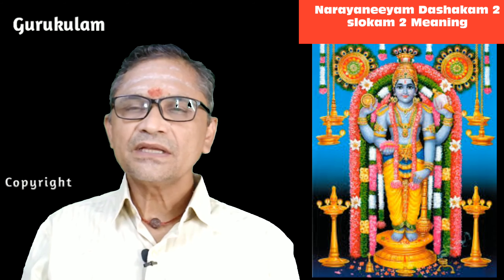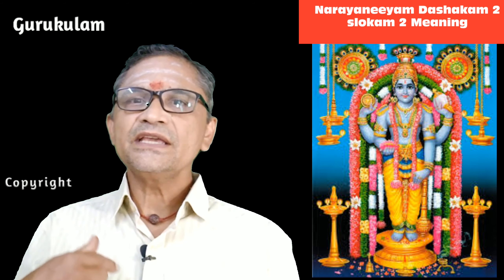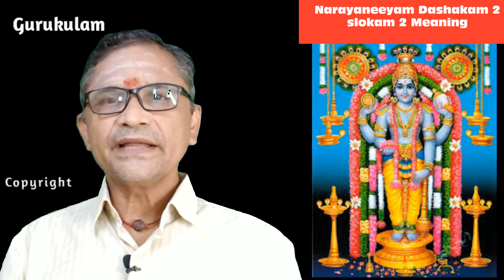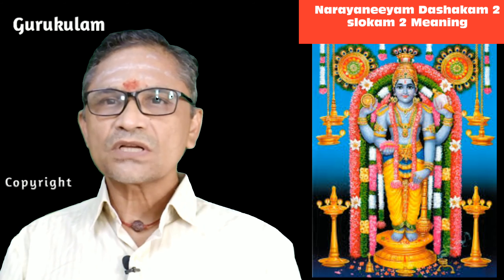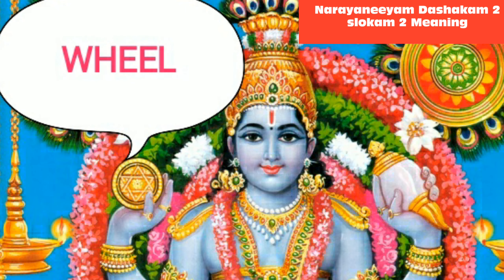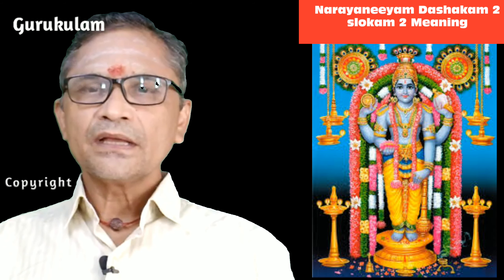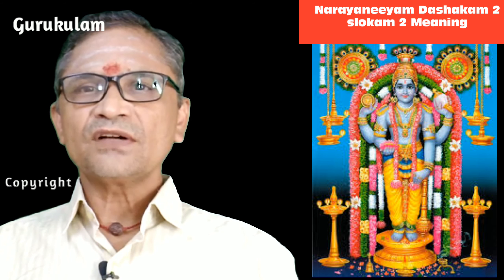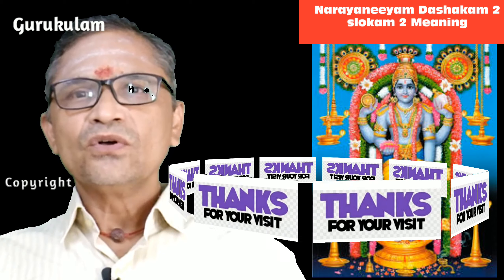2.2 Learn Narayaneeyam Dashakam 2 Slokam 2 Meaning in English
In this video you can learn the meaning for the 2nd sloka in Dashakam 2 in  NARAYANEEYAM in English.
In the next video you can how to chant or how to parayanam the 3rd  Sloka in Dashakam 2 in Narayaneeyam.
Happy learning:)